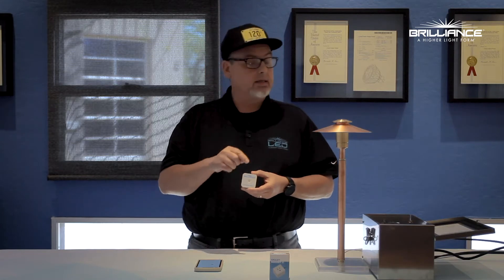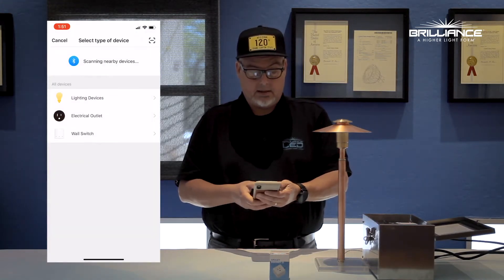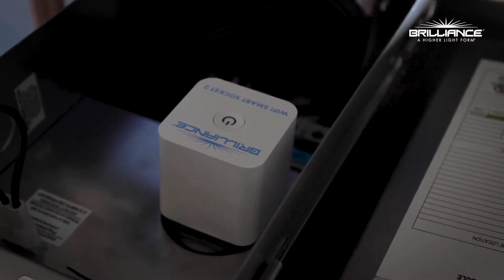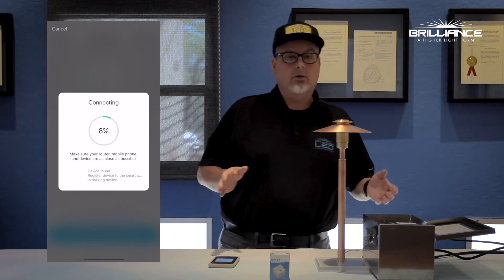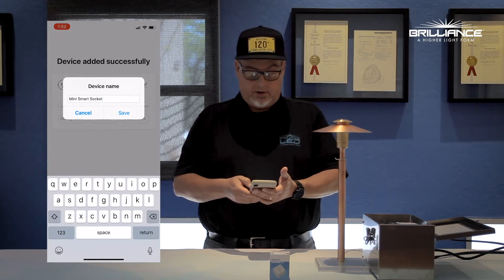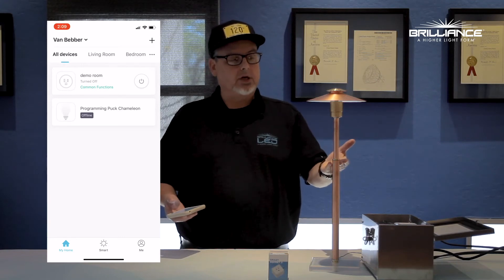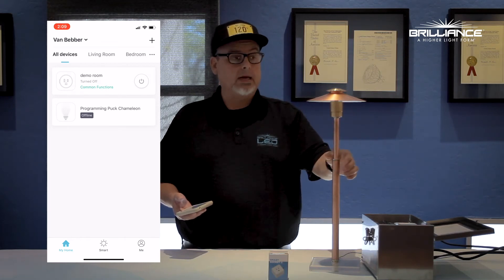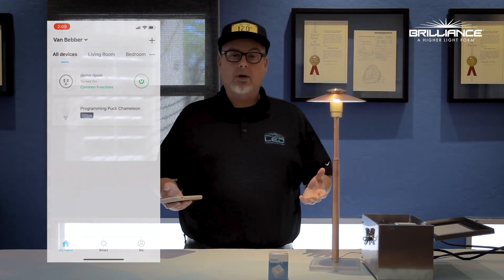Wifi Smart Socket 2 | Set Up Tutorial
Introducing our new Wifi Smart Socket 2! In this video Kevin shows how to set up the new Smart Socket 2 on our Brilliance Smart app.